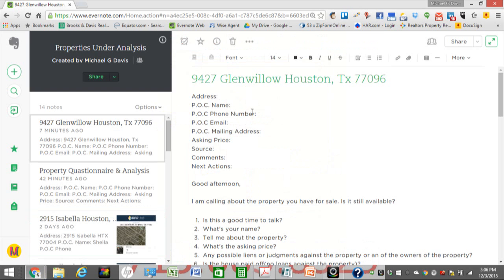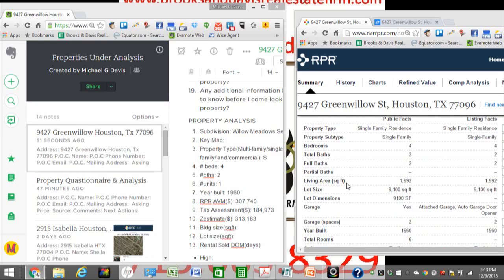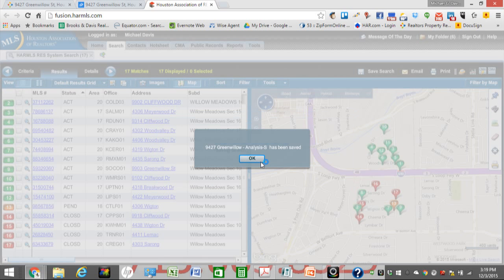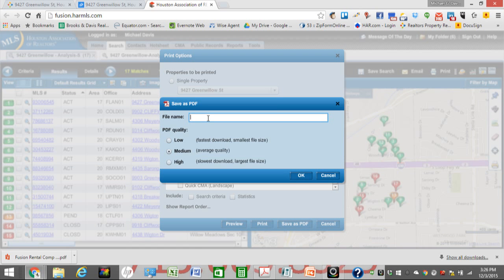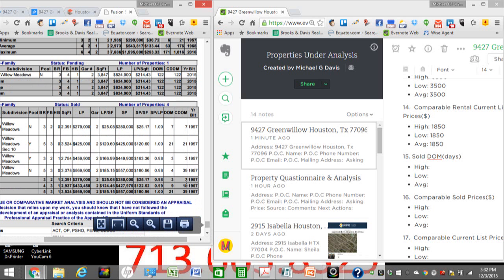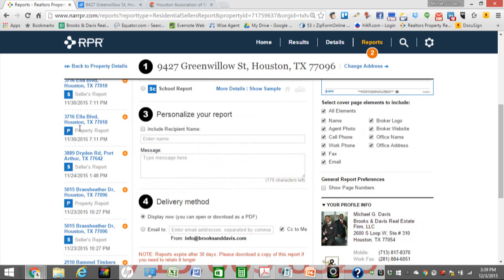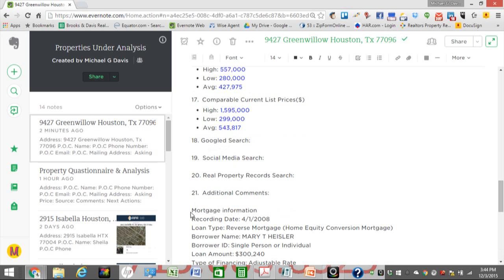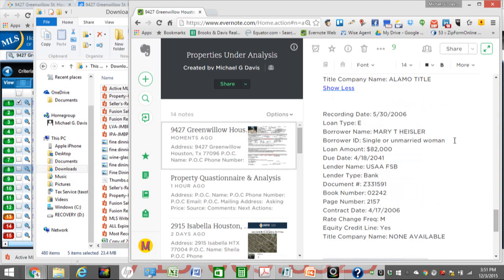Video Tutorial The BDREF Way To Do A Property Analysis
PLUG IN YOUR EARPHONES. THE SOUND IS LOW. This shows how to analyze(CMA) a property utilizing MLS Fusion , Zestimates, & Realtor Property Resource(RPR)